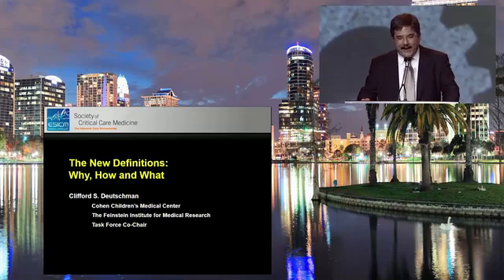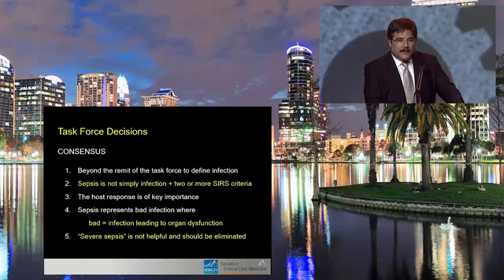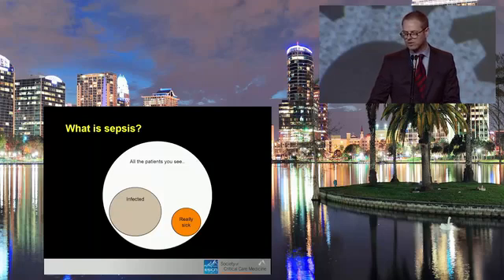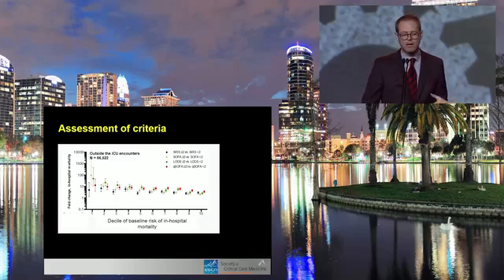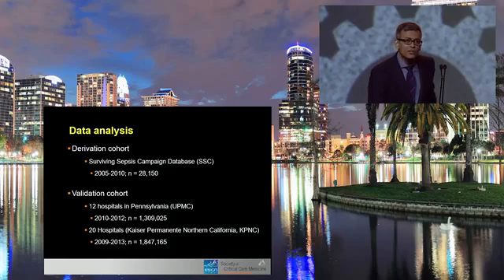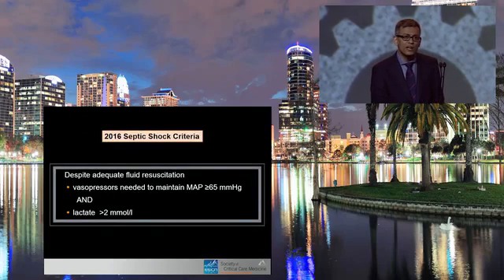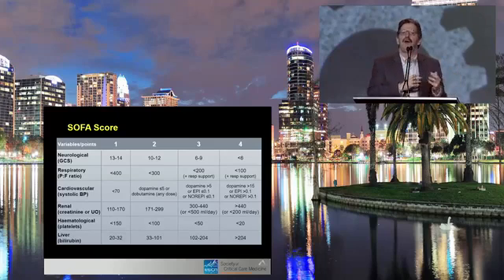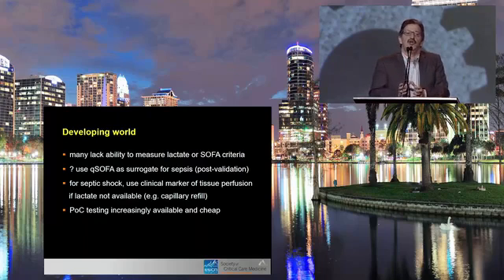Joint SCCM/ESICM Session: Sepsis Redefined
In a session presented by the Society of Critical Care Medicine and the European Society of Intensive Care Medicine, experts in the field unveil new sepsis definitions during the 45th Critical Care Congress.

Learning Objectives
- Discuss the rationale behind a new definition for sepsis
- Review the new definition of sepsis

Why Do We Need a New Definition?
Clifford Deutschman, MD, FCCM

Quick Sequential Organ Failure Assessment (qSOFA)
Christopher Seymour, MD

Septic Shock
Manu Shankar-Hari, MD

What is the New Definition?
Mervyn Singer, MD